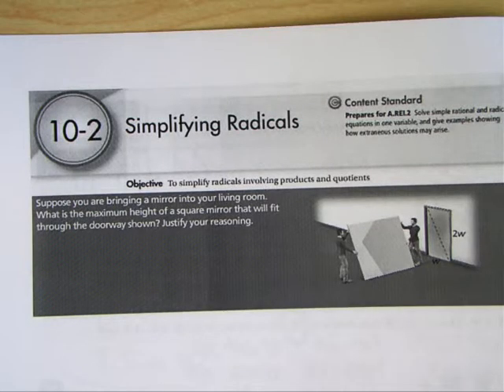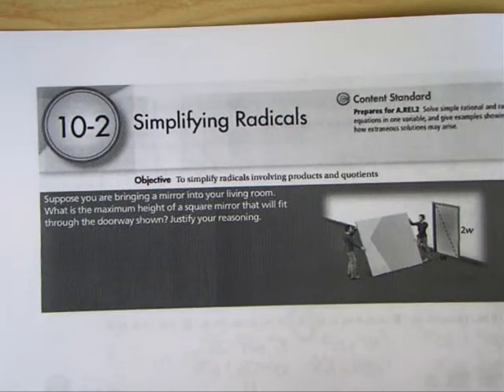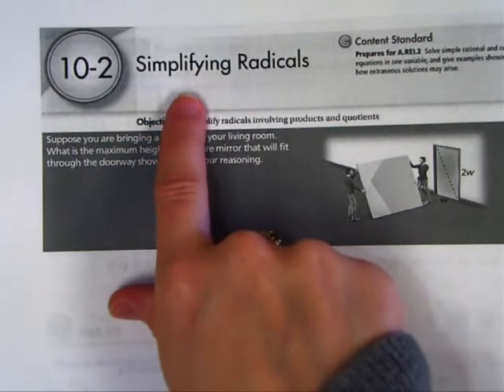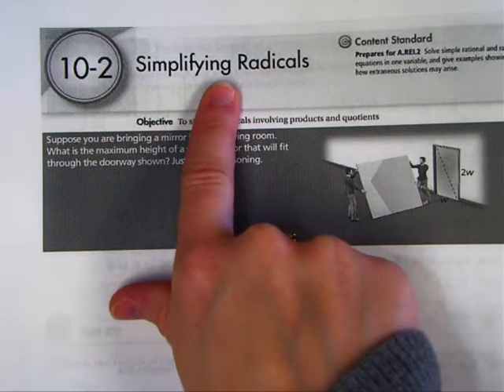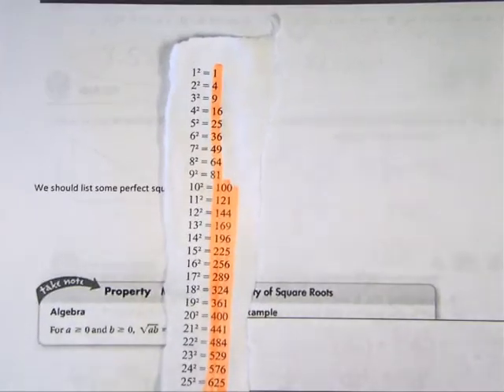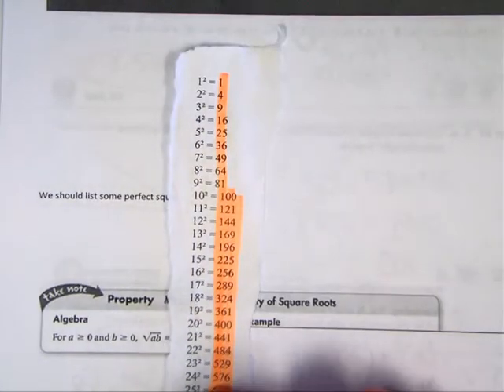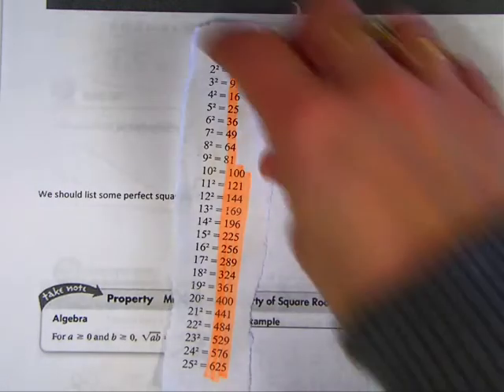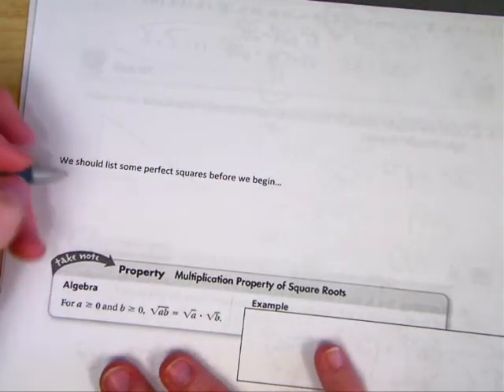Honors Algebra I 10 2 Simplifying Radicals Part I